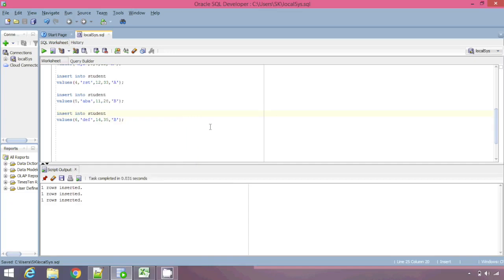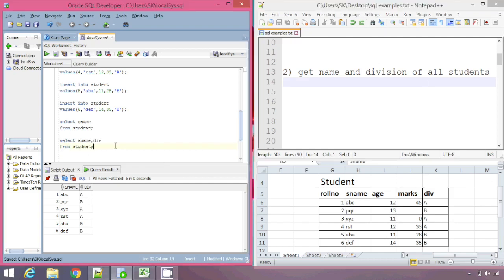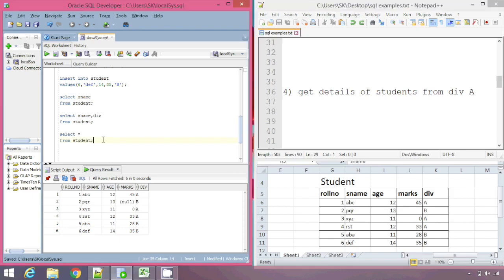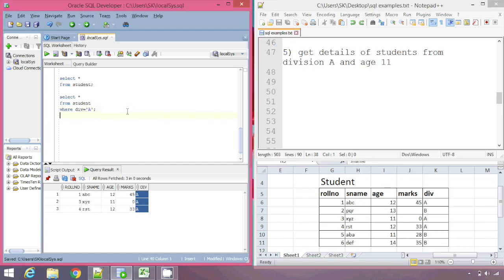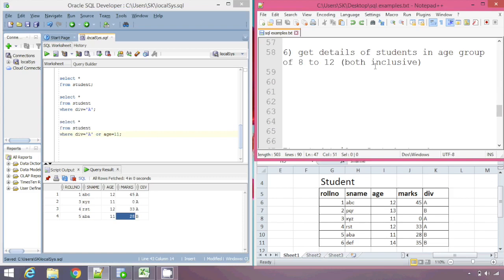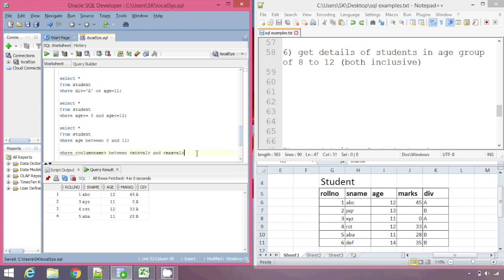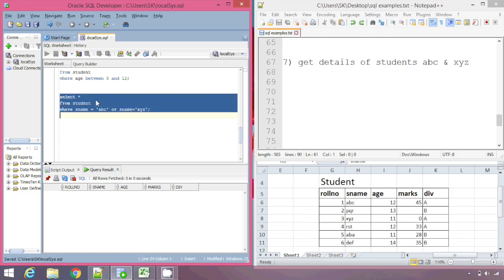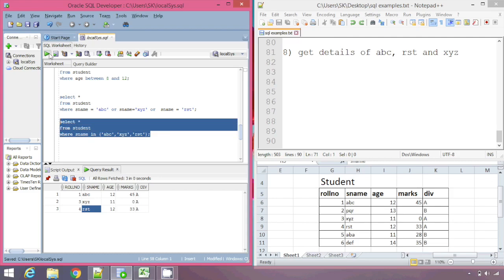Oracle SQL Tutorial Lecture 3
In this video, it is shown how to use Oracle Database software and run SQL query step by step